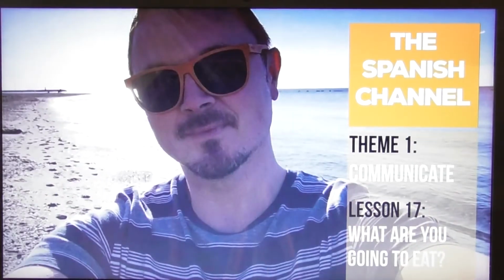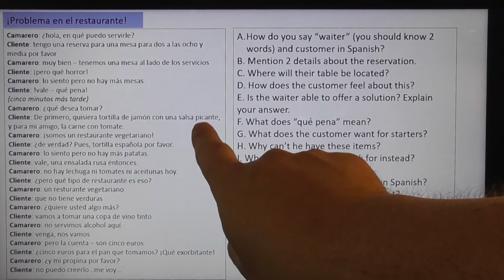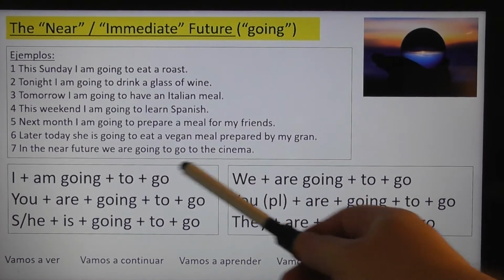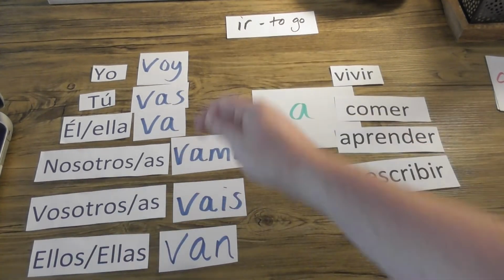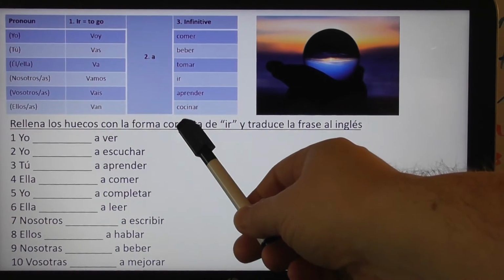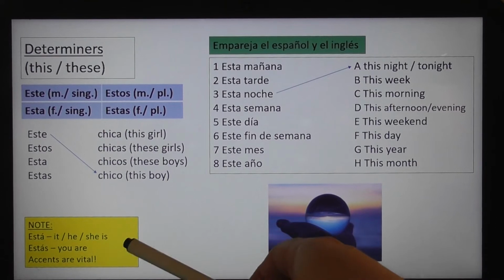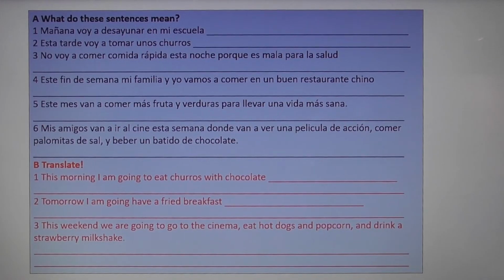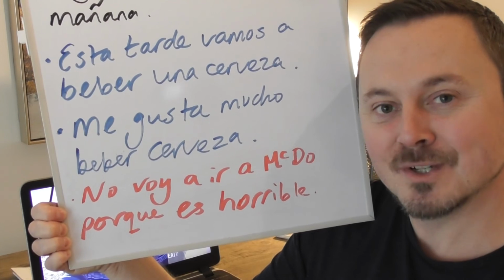The Spanish Channel | Lesson 17 | What Are You Going To Eat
Grammar Geek time as we explore the Immediate / Near Future tense for the first time and talk about Demonstrative Determiners (who knew?), signposts (linguistic ones) and most importantly, what we are going to eat! Let me know how you get on with this new tense!